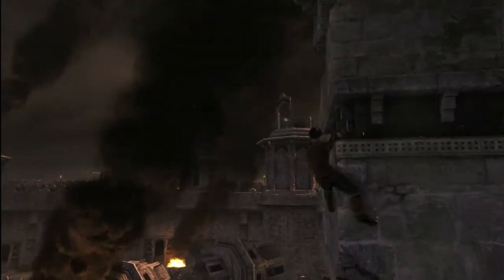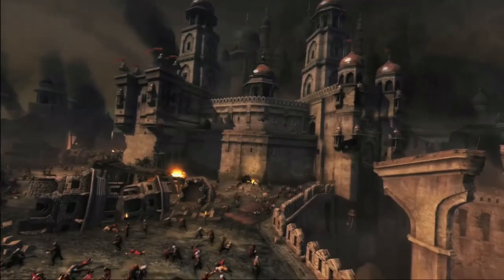Player37 Prince Of Persia TheForgottenSands GameplayReveal Trailer HD720